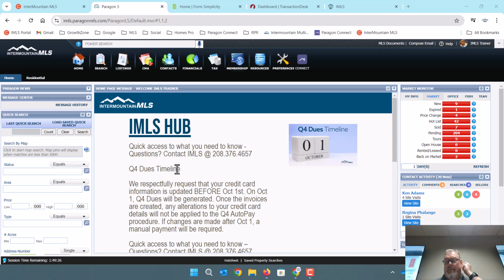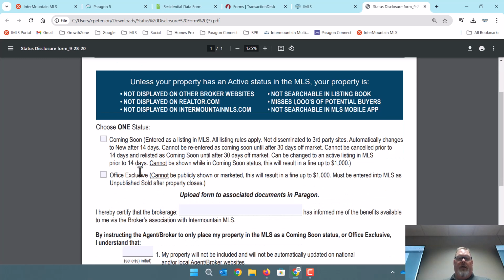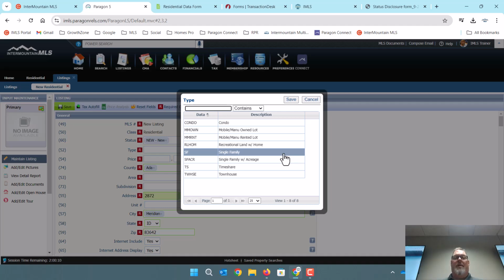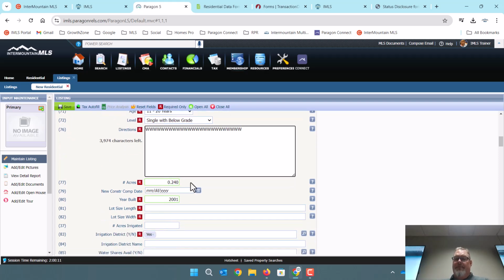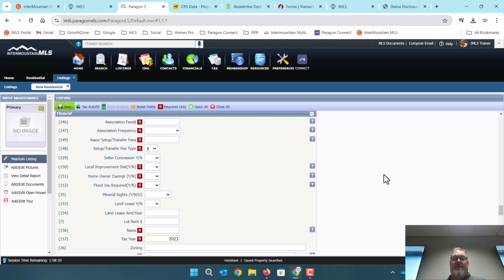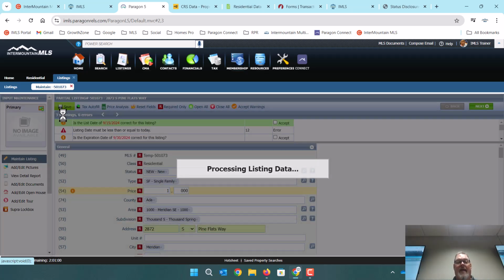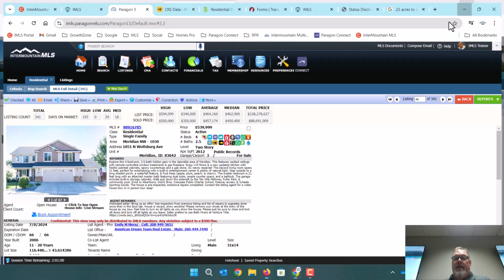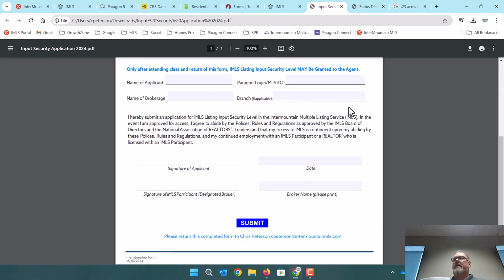Input & Maintenance Sept 2024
This is the Input & Maintenance class - required for agents to enter their own listings in Intermountain MLS. Here are the links to the Class Handout, Attendance Quiz and Agent Input Security Form.